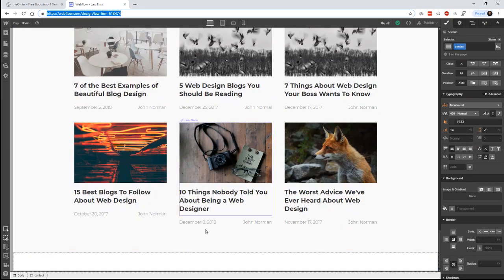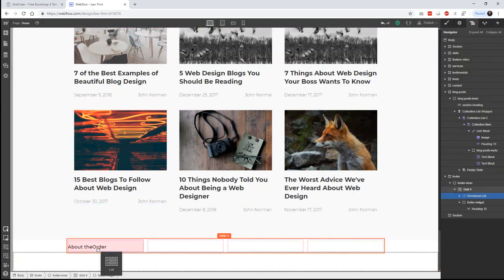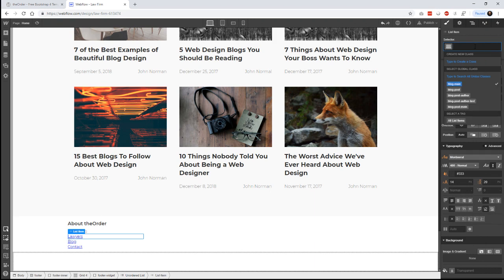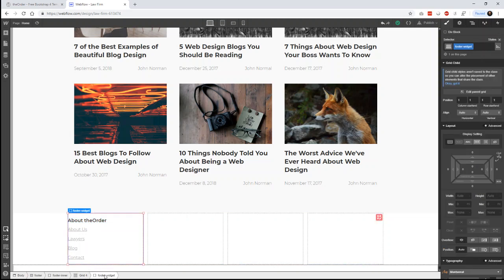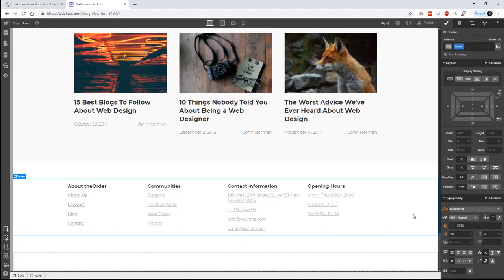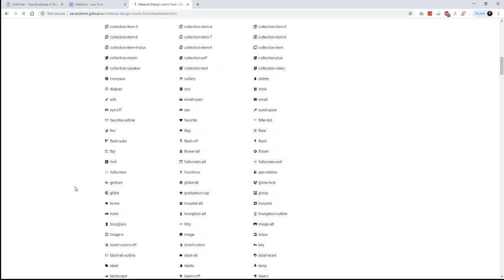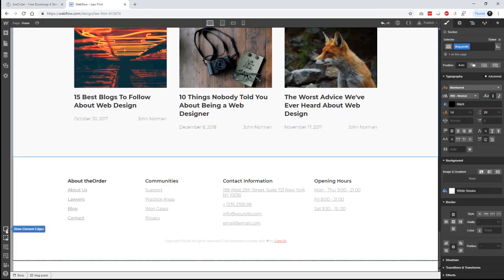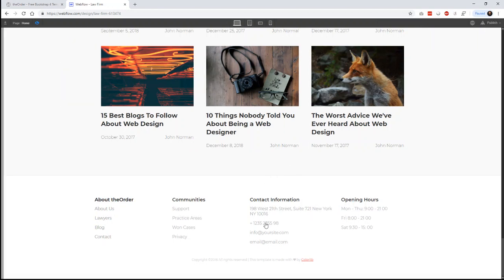Create a Footer in Webflow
Build a Webflow Website // Video 12

In this video, we'll build out the footer for our website using CSS Grid Layout.